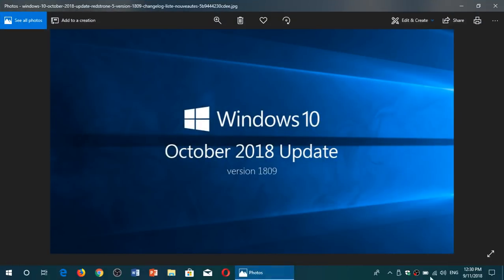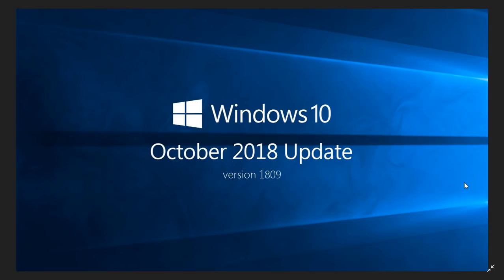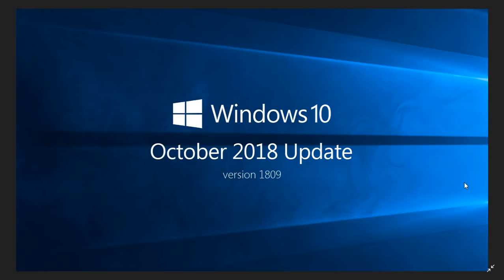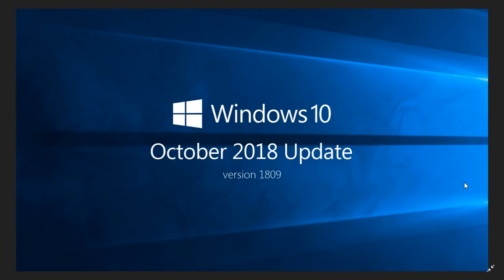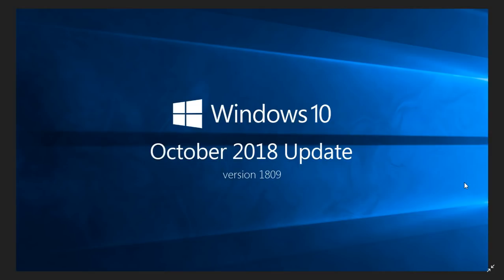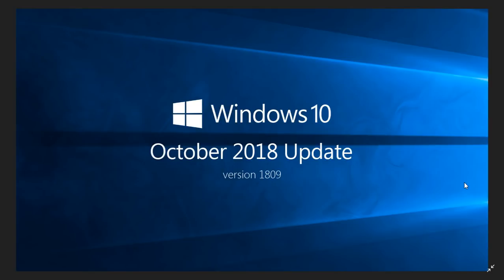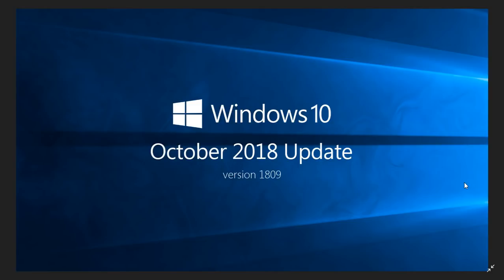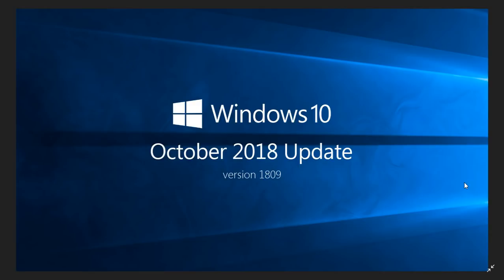Windows 10 October 2018 update Questions and Answers September 11th 2018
Answering viewer questions about the latest update to Windows 10